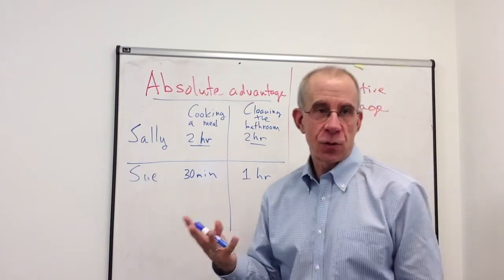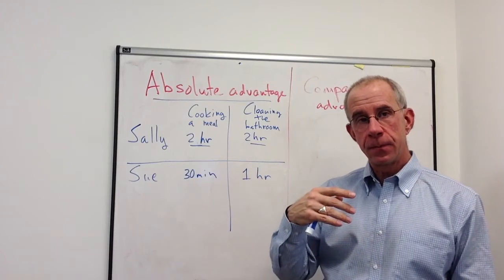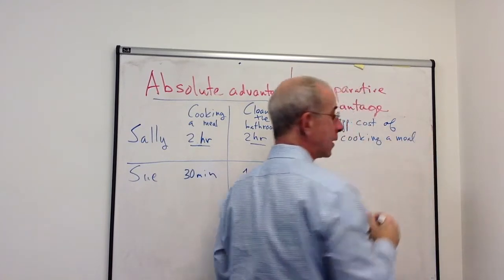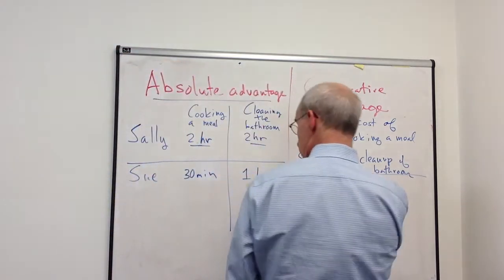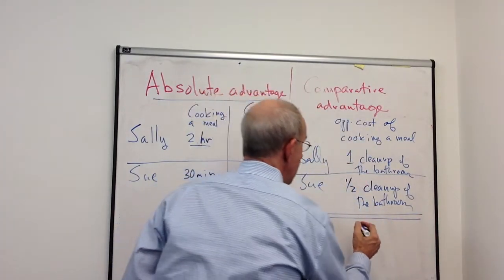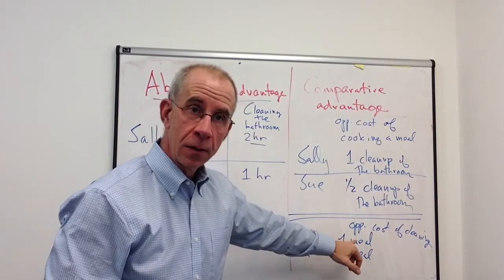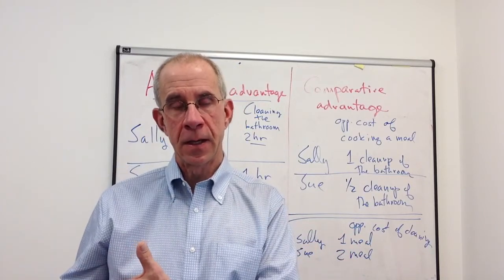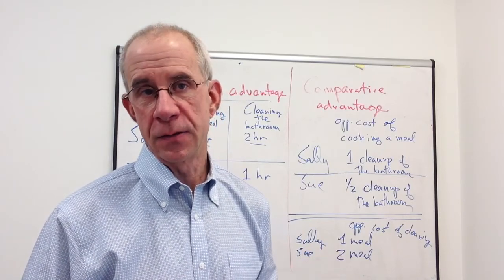absolute and comparative advantage